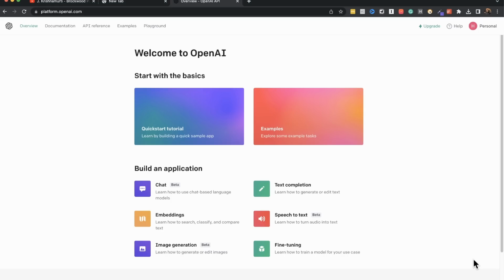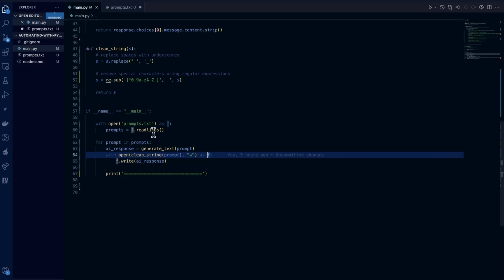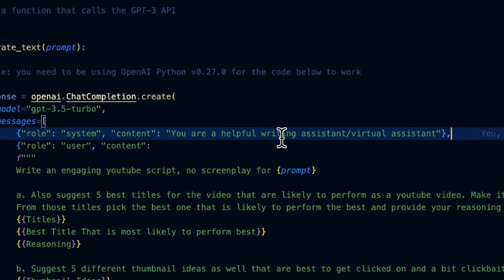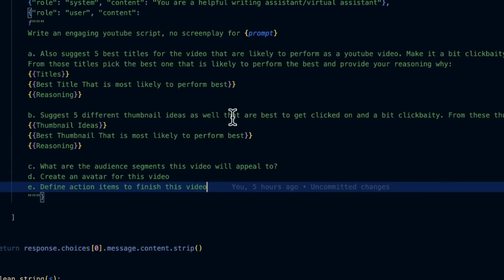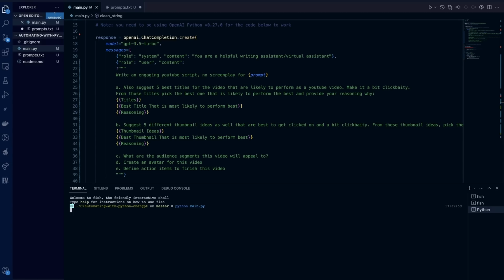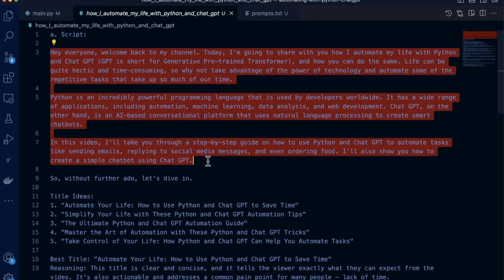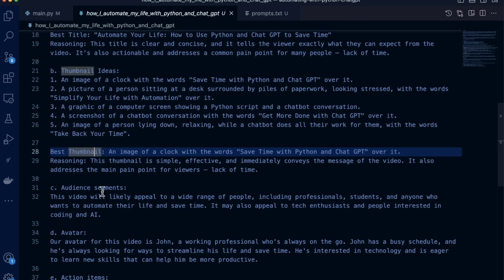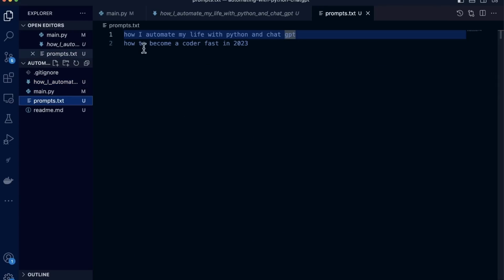Automating My Life with Python & ChatGPT: Coding Youtube Automation | Code With Me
In this tutorial, we're going to learn  how to automate content creation using ChatGPT and Python.